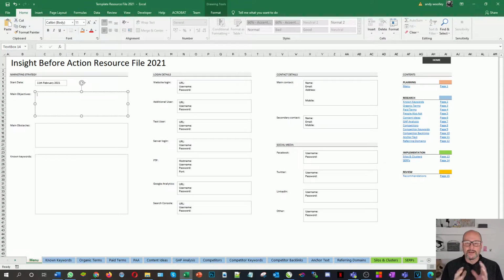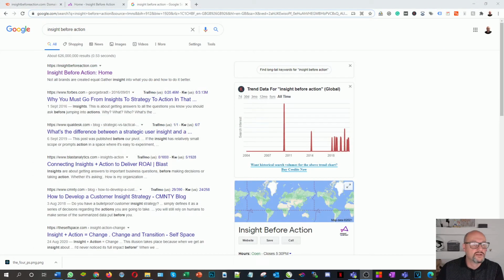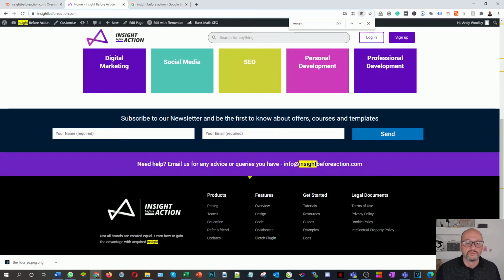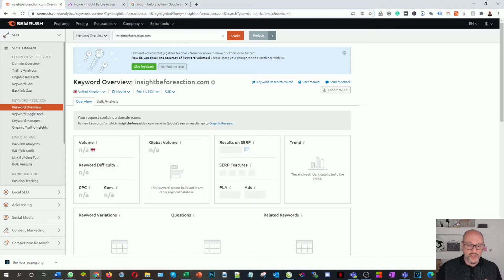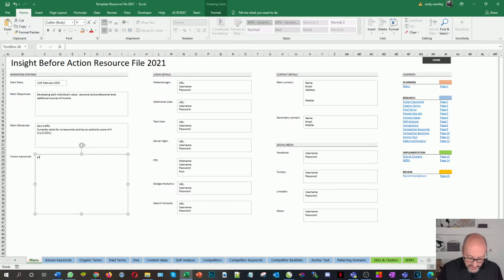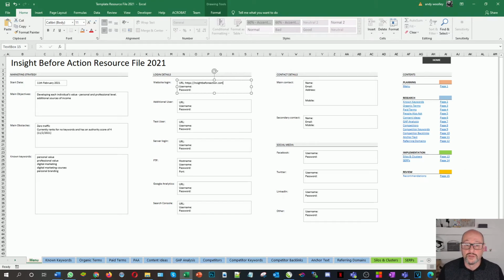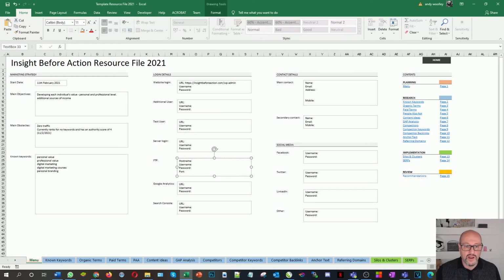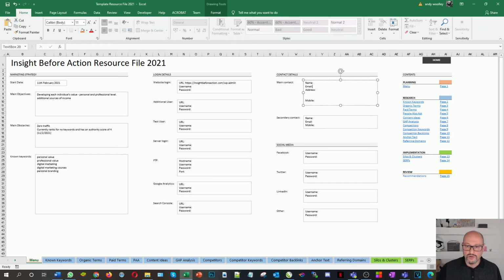How to record your Keywords for SEO within the Resource File | Positioning - Starting your Journey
In this tutorial, you’ll learn how to use the Resource File.

Now we have our Resource File Excel template, let's begin by doing some essential housekeeping that will help us over time to better manage our brand and the objectives we wish to achieve.

This process is known as positioning in digital marketing and requires us to take stock of where we are with our brand. Also known as 'Auditing' in the SEO world.

As with all my videos, I take a practical approach of ‘show and tell’ which allows you to travel on this journey with me. Pause the video, do your research and jump back in.

I promise by the end of this series you’ll have a comprehensive Resource File that you can interrogate for those sought-after keywords. The ones that drive relevant traffic to your brand and add value to your bottom-line.

My aim is to show you a ‘no nonsense’ approach to doing the work and getting results. Not just research for the sake of it.

In short, if you want to learn how to do keyword research, I recommend checking out the playlist titled ‘Resource File Building’.

⭐⭐ ⭐  DEVELOP YOUR VALUE AND UNCOVER A WORLD OF POSSIBILITIES.  ⭐⭐ ⭐